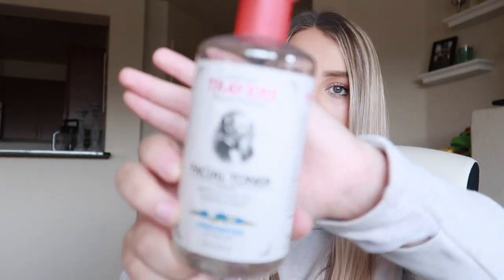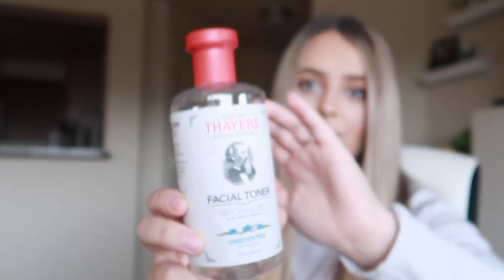FIRST 48 HOURS AFTER GIVING BIRTH | POSTPARTUM MUST HAVES | Abby Lindquist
What it's like the first 48 hours after having a vaginal birth with tearing and stitches, along with the postpartum essentials that worked for me! I talk about the bleeding, blood clots, pooping, and breast feeding! Xx, Abby

* W H E R E  I  G O T  I T *
Breast Pump
Breast Milk Storage Bags
Lanolin Nipple Cream
Nursing Pads
Baby Bottles
BEST Maternity Leggings
Infant Car Seat
Convertible Car Seat
Double Stroller
Double Stroller Second Seat
Sound Machine
Baby Monitor

Thank you! Xx, Abby!